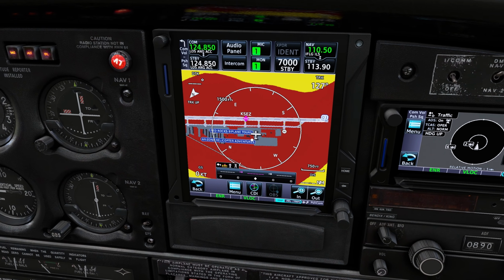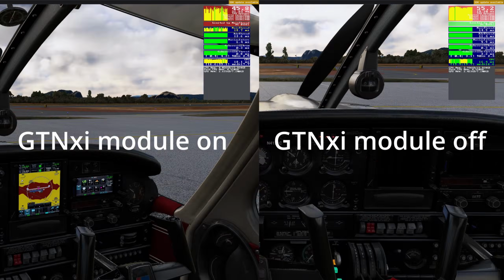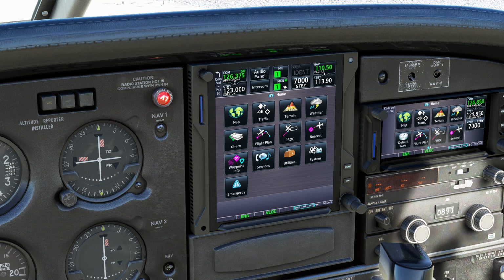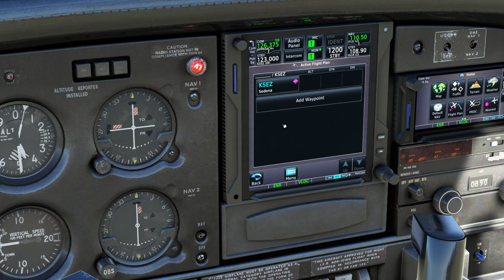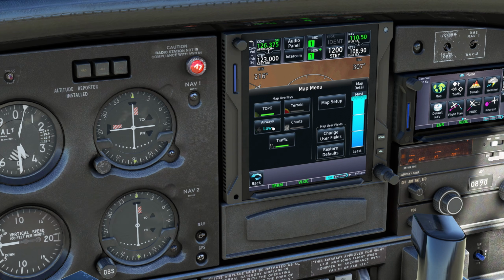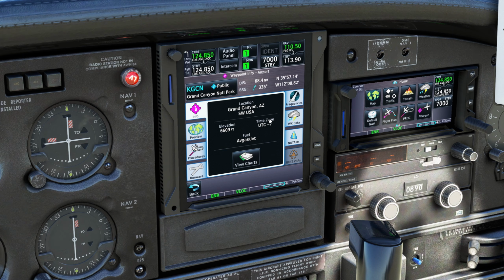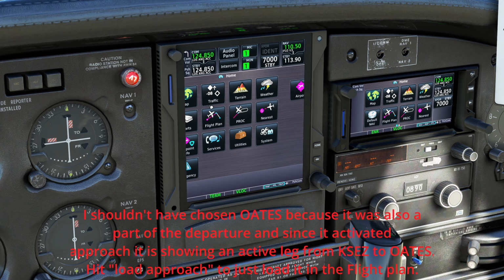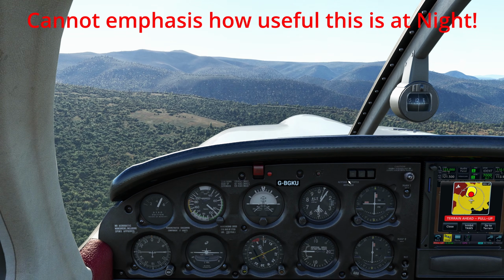TDS GTNxi with VC Integration for Microsoft Flight Simulator - Full Review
In this video we are going to look at the TDS Sim GTNxi. It is absolutely phenomenal and I'll be using it for every GA flight in MSFS from now on. Check out some of the features, performance and stuff in this video.

PC Specifications:
I7 6700K@4.4Ghz + Z170 Pro Gaming + GTX1080 + 16gb ram + Samsung EVO 970 NVME M.2 SSD (1tb)

I am not a real world pilot and these videos are meant for educational and entertainment purposes only. Please do not apply anything that you learn from these videos in real world flying. :)